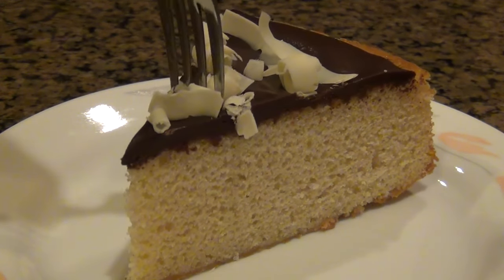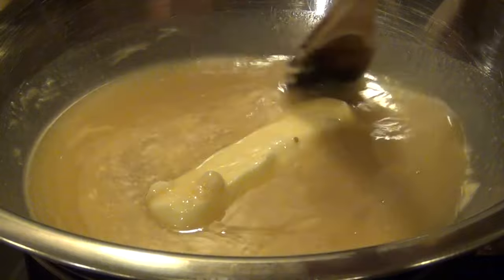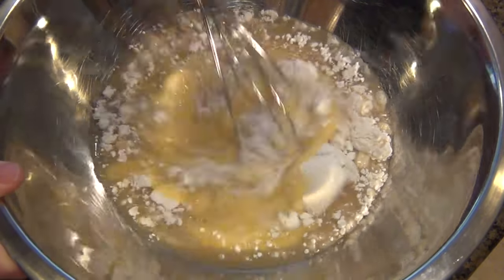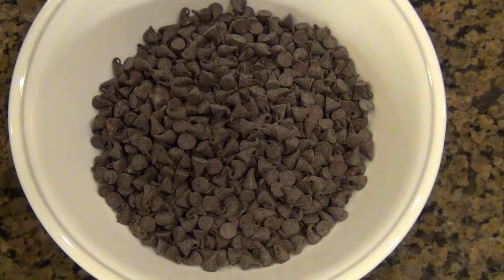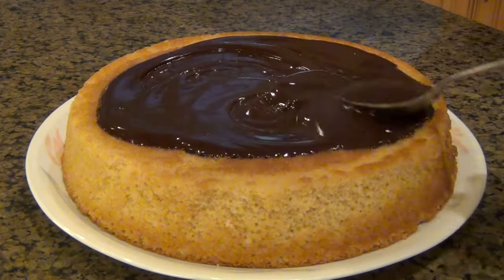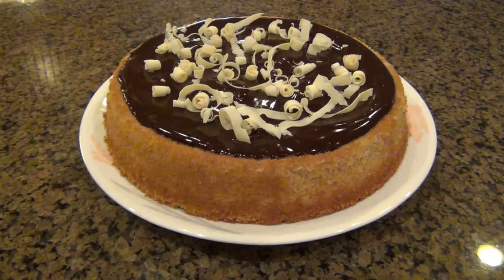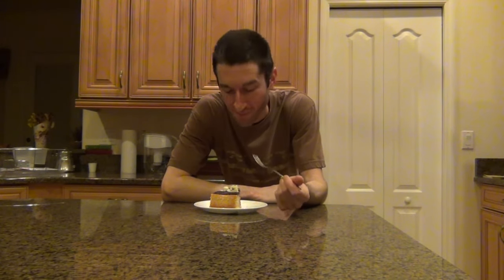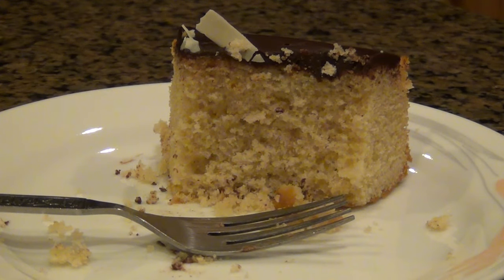White Chocolate Mud Cake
Cake:

1/2 cup (1 stick) unsalted butter, melted
8 oz white chocolate chips
1/2 cup granulated sugar
1/4 cup light brown sugar
1/2 cup milk
1 1/4 cups all-purpose flour
1/2 tsp salt
1 tsp baking powder
1/2 tsp baking soda
1 tsp vanilla extract
1 tsp lemon juice
3 eggs, beaten

Ganache:

3 oz mini semisweet chocolate chips
1/4 cup heavy cream + 1 Tbsp, hot

1 oz white chocolate, shaved (for top)